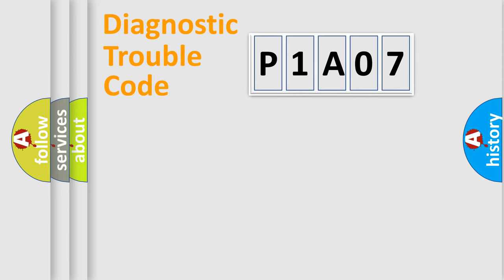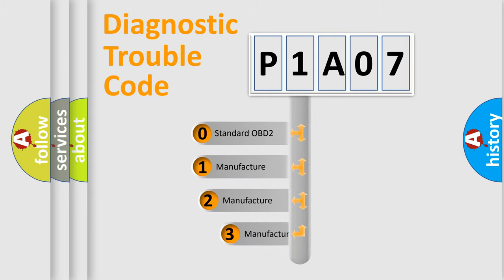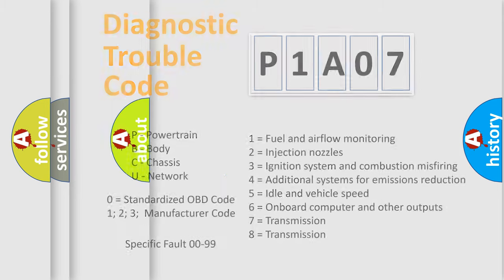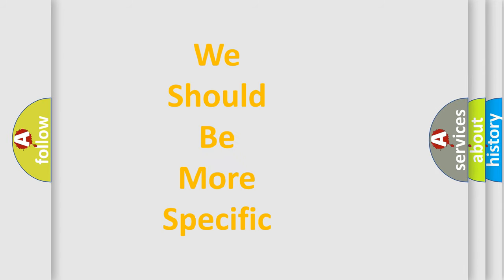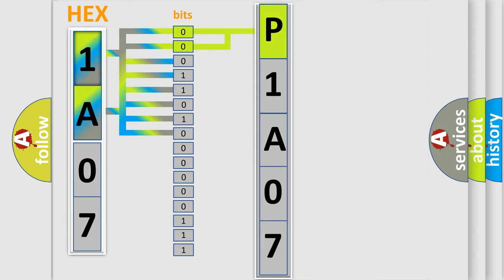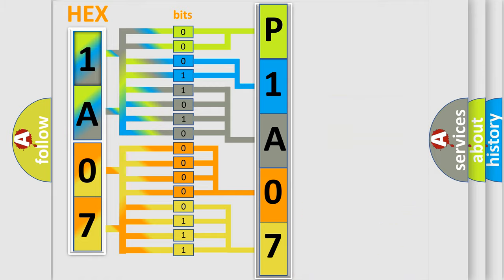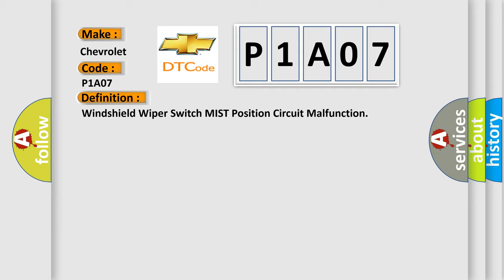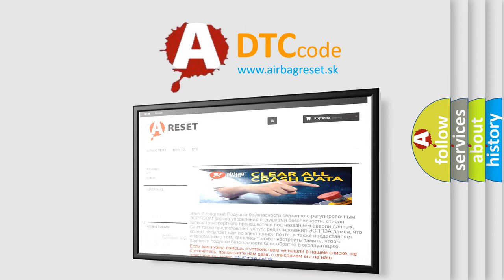DTC Chervrolet P1A07 Short Explanation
Contents:
0:21 Basic DTC analysis according to OBD2 protocol standard.
1:48 Insight into programming
2:58 A diagnostically understandable description of the Diagnostic Trouble Code
3:05 Basic error definition

Make
Chevrolet
Code
P1A07
Definition
Windshield Wiper Switch MIST Position Circuit Malfunction
Description
Intermittent or inoperable wiper mist operation
Cause
 Loose or poor connections Faulty Wiper or Washer switch